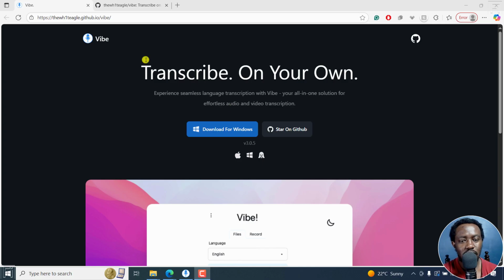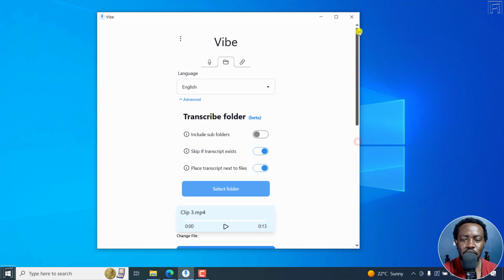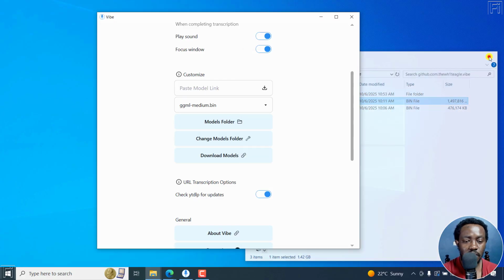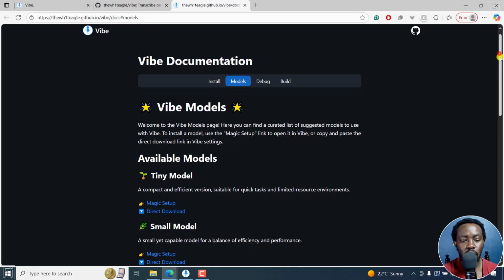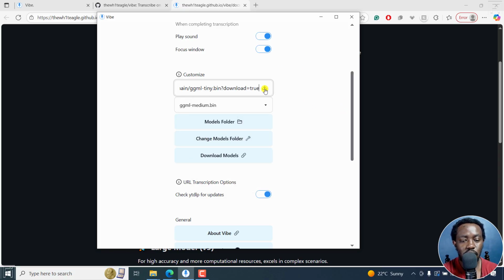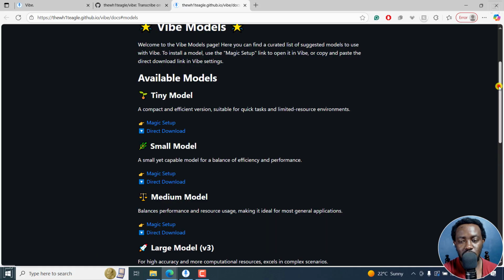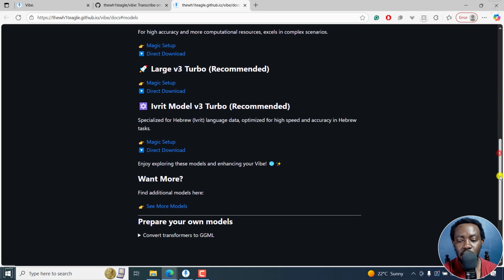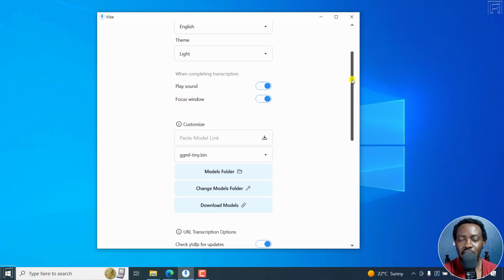How to Download and Install Open AI Whisper Models on Vibe for Offline Transcription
In this video, I'll show you How to Download and Install Open AI Whisper Models on Vibe for Offline Transcription